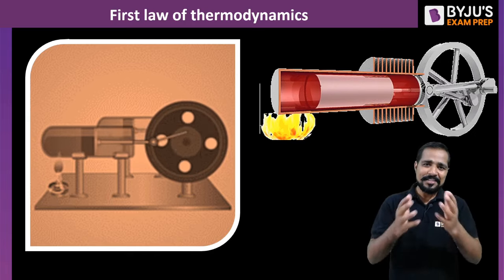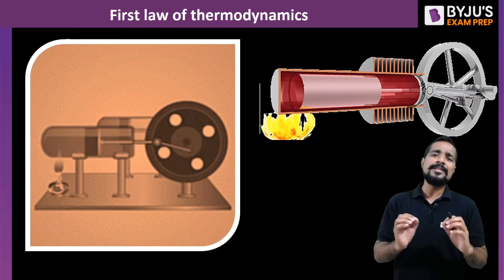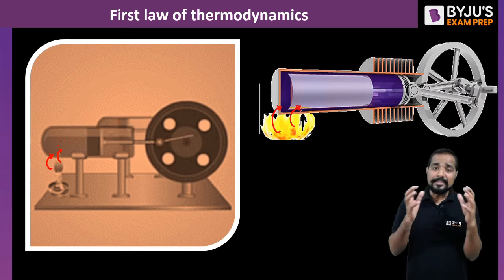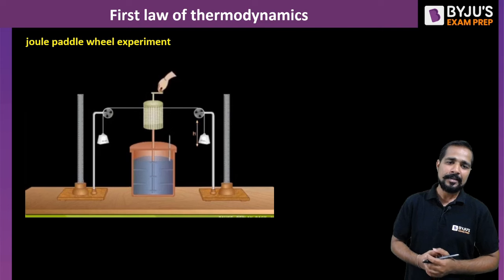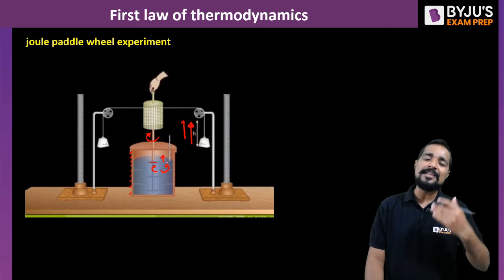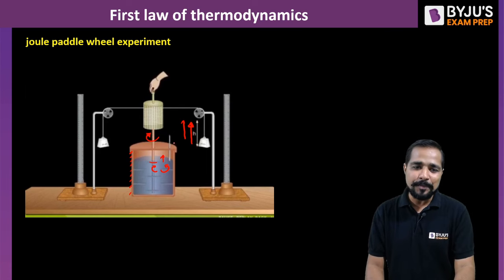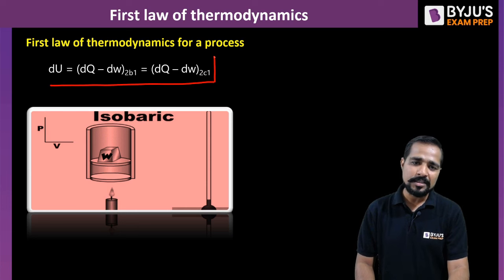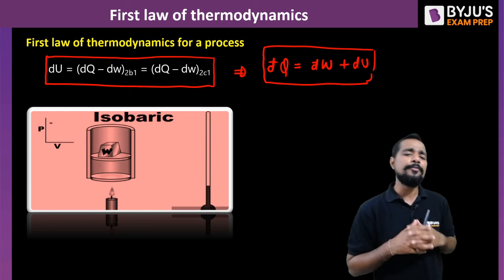GATE 2024 | First law of Thermodynamics in Mechanical Engineering (ME) | UPSC ESE 2024 Exam Prep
Join this session to understand the First law of Thermodynamics in Mechanical Engineering for the ESE 2024 and GATE 2024 Mechanical Engineering exam preparation.

In this session, BYJU’S Exam Prep GATE expert, Sonu Sir, discusses the first law of Thermodynamics in Engineering. Engineering Thermodynamics is a crucial and basic topic in the ESE and GATE Mechanical Engineering syllabus which needs special attention. The first law of Thermodynamics Mechanical Engineering is a basic principle that states that energy cannot be created or destroyed, but it can be transformed from one form to another. Dive into this session to understand basic Engineering Thermodynamics for the GATE Mechanical 2024.

Sir covers the following topics in this session:
- Basics of Thermodynamics in Mechanical Engineering
- First law of Mechanical Thermodynamics
- Concepts related to Thermodynamics for GATE

This session helps you to understand laws of Thermodynamics in Mechanical Engineering along with all the related concepts like heat transfer, work, and internal energy that prepare to solve GATE ME and GATE XE Thermodynamics questions with confidence.

Ace your prep for GATE 2024, IES, BARC, ISRO, HPCL, HAL, BHEL, PSUs, NIELIT and PGEE with BYJU’S Exam Prep GATE. Stay tuned for LIVE sessions on GATE exam pattern, GATE 2024 syllabus, post-GATE guidance, free GATE crash course, free GATE online coaching, GATE preparation 2024 tips and more to enhance your GATE CE, ME and XE exam performance.